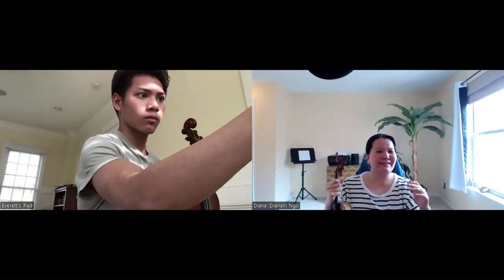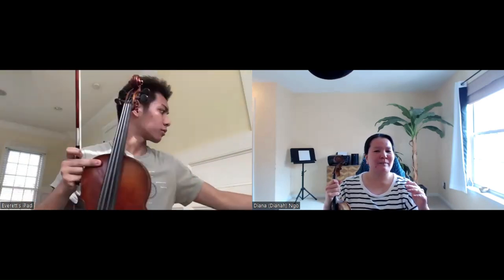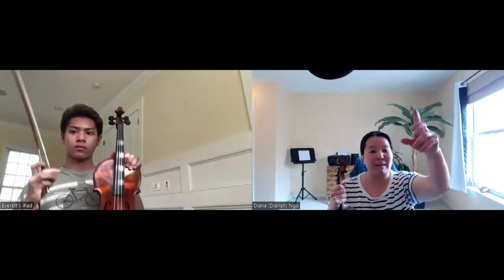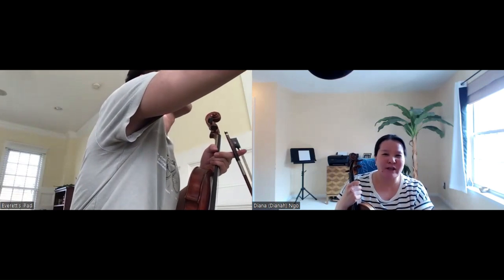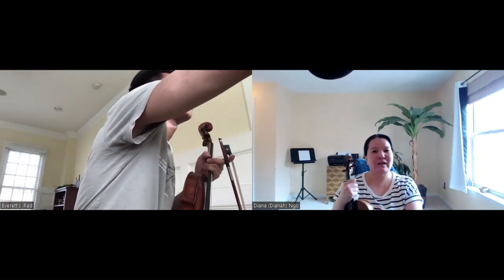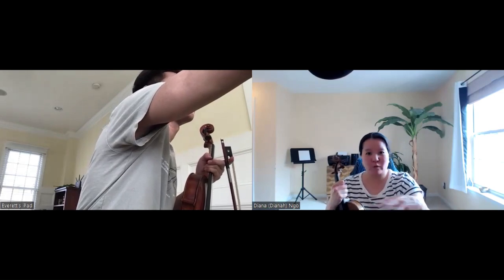Violin Lesson: Gluck Melodie Highlight 4 Excerpt (violin and piano)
Gluck/Kreisler: Melodie from "Orfeo ed Euridice"

Courtesy of Everett and Family